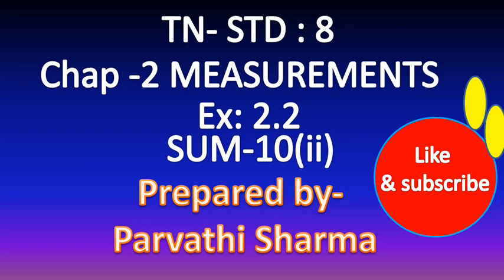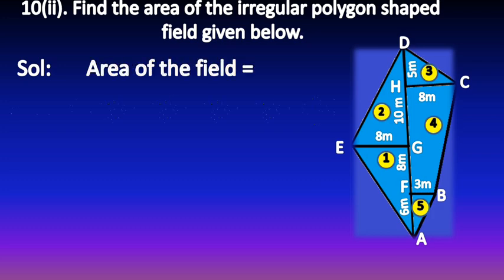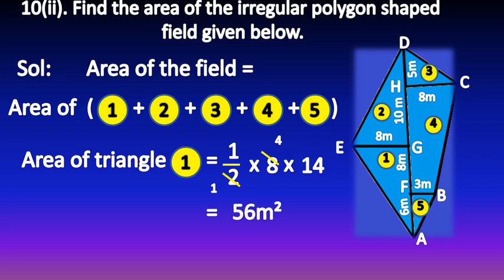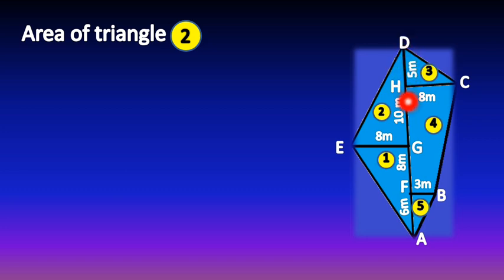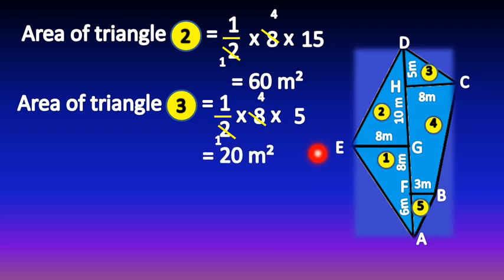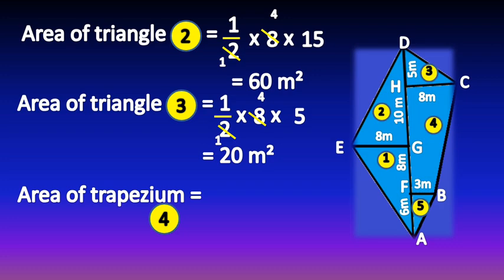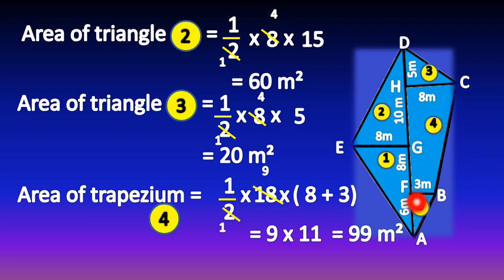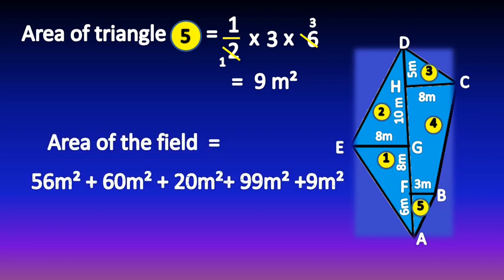TN || STD-8 || CHAP-2 || MEASUREMENTS|| EX:2.2 || SUM-10 (ii)|| SAMACHEER SYLLABUS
Solution for sum: 10(ii)
SAMACHEER SYLLABUS
EX:2.2